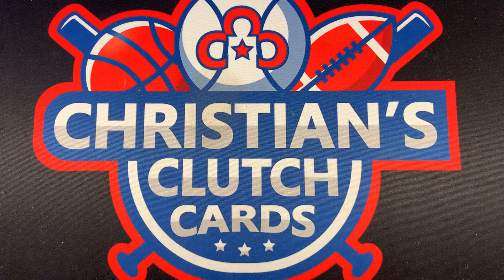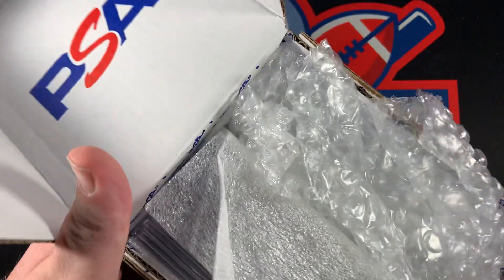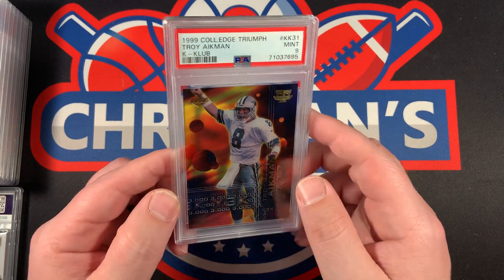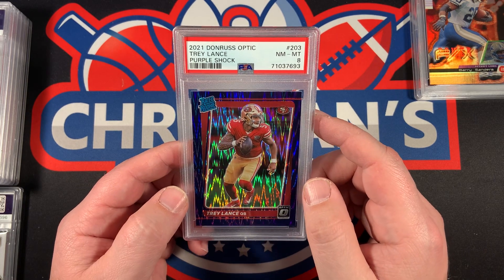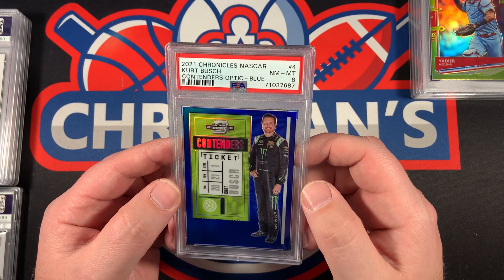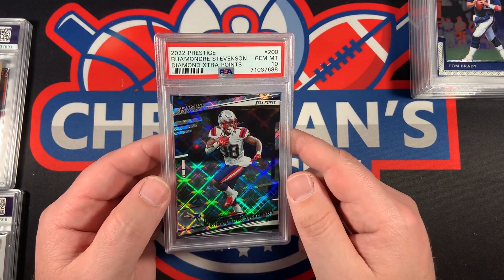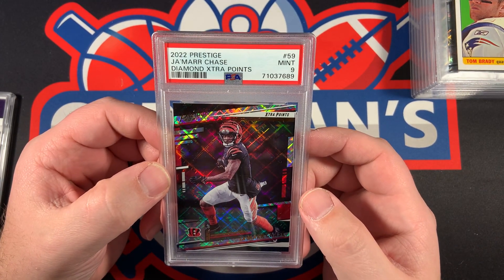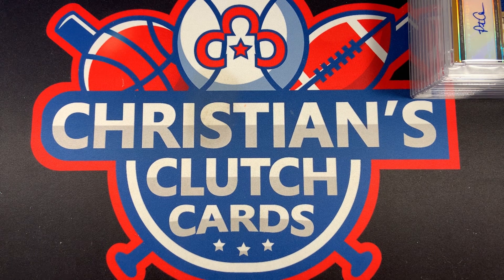PSA Submission Reveal - 10 Cards